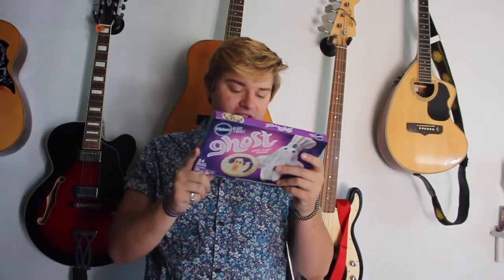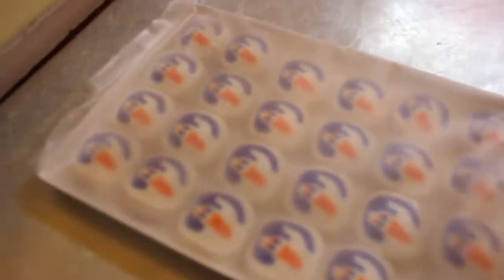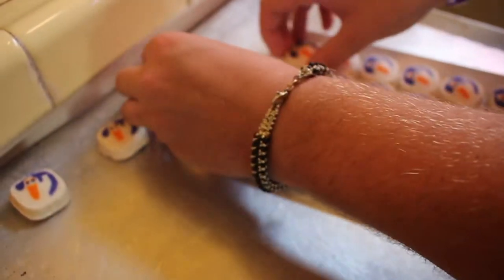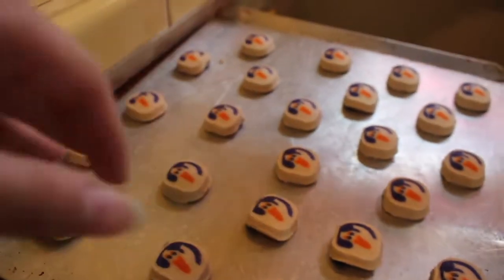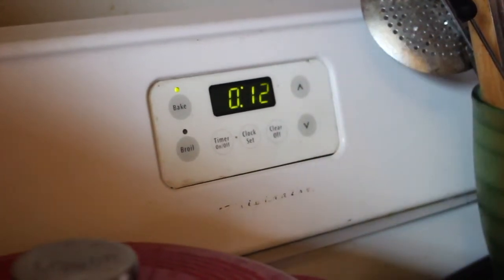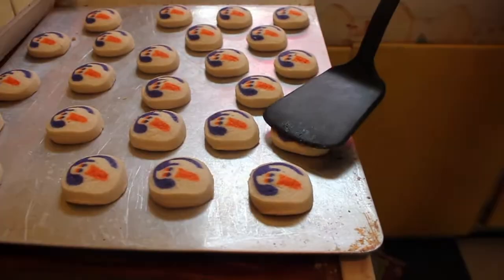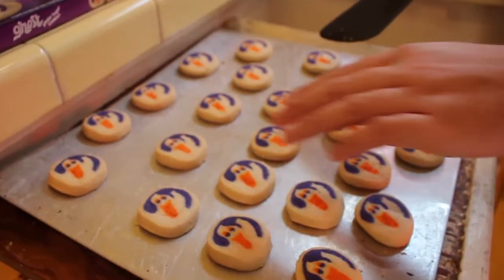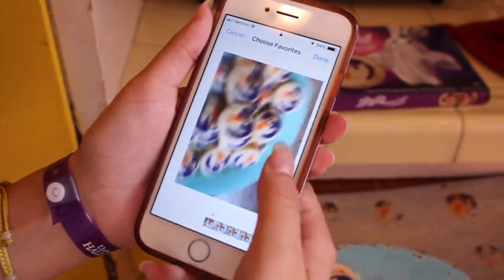Halloween Ghost Sugar Cookies 👻// Come Bake With Us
have you ever had these cookies ? or are you planning to get these cookies ??